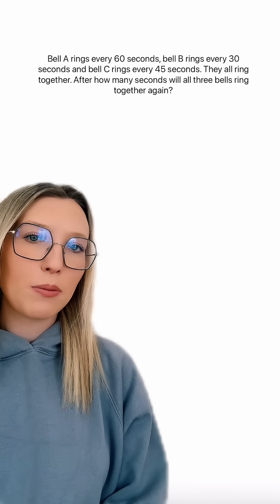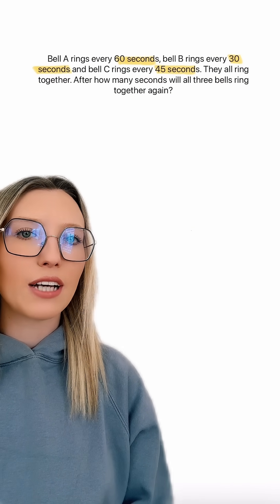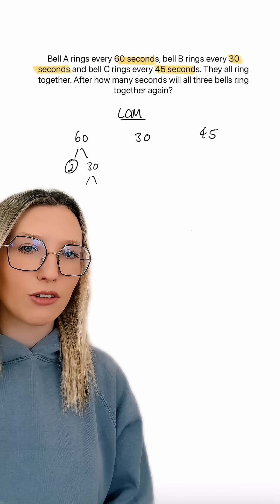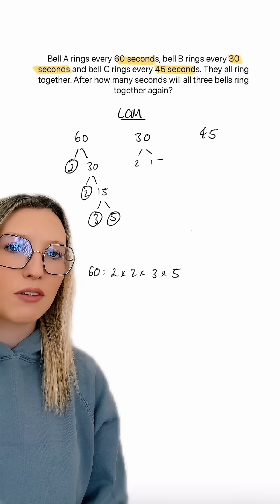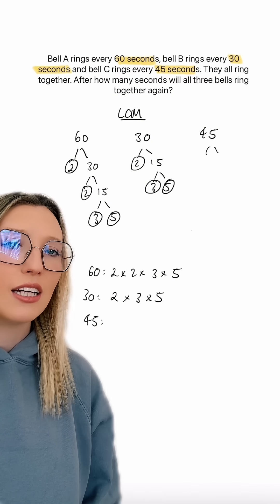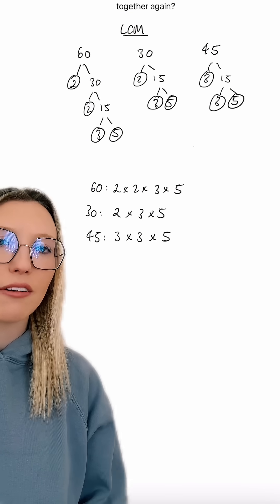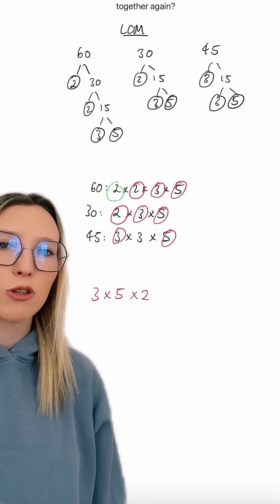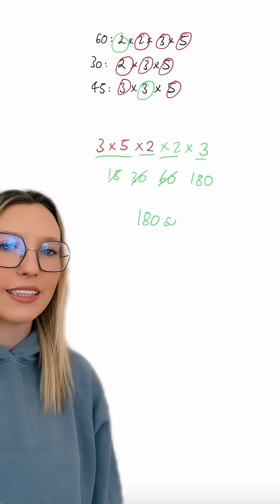GCSE Maths: Tricky Question!